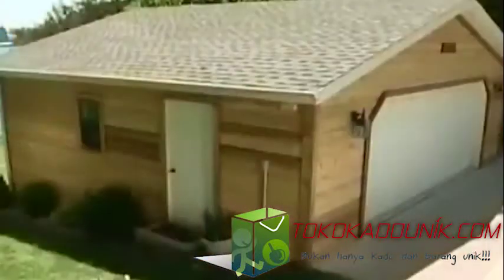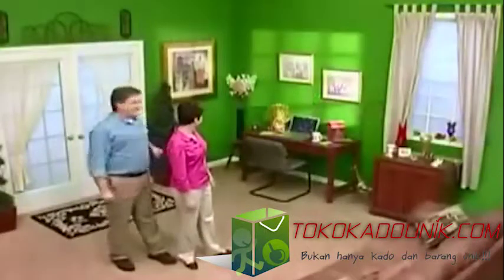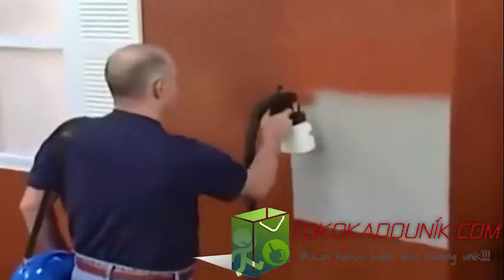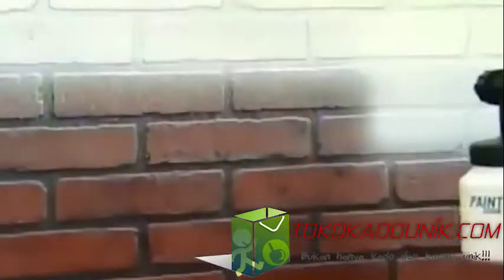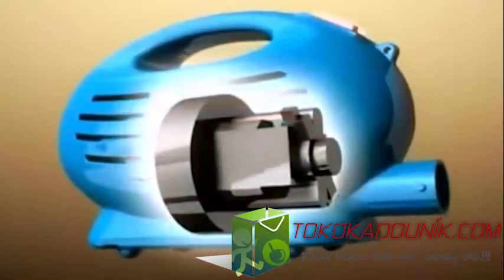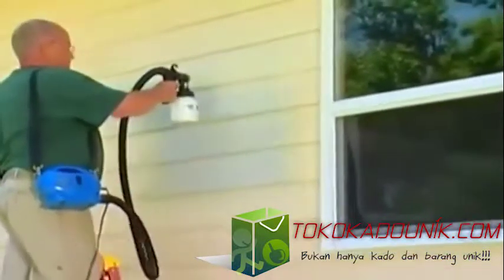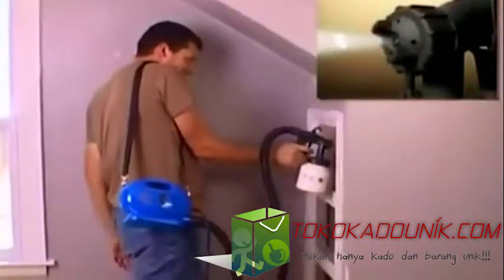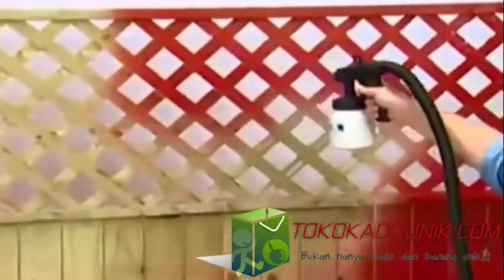Paint Zoom - Alat semprot cat from Tokokadounik com